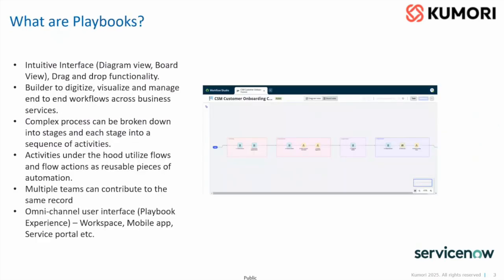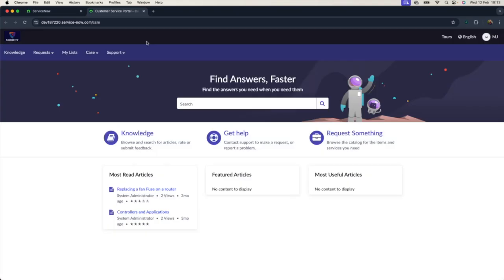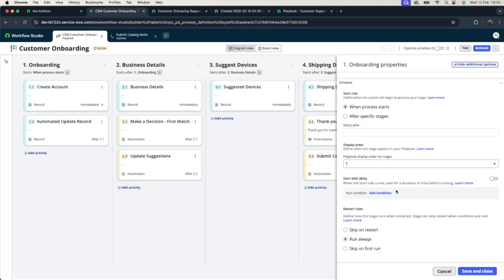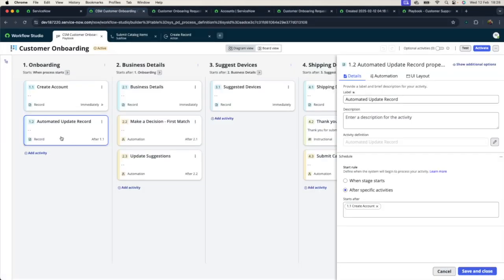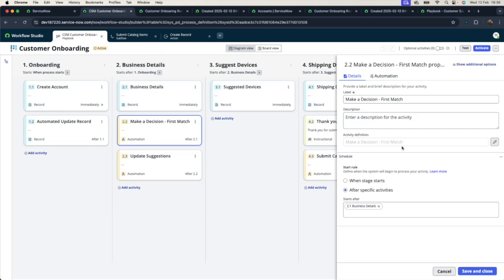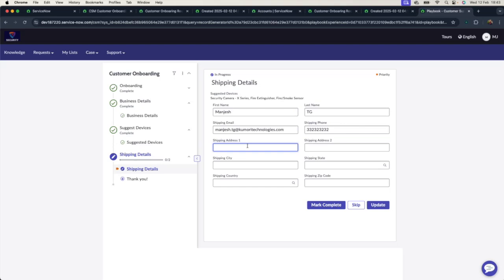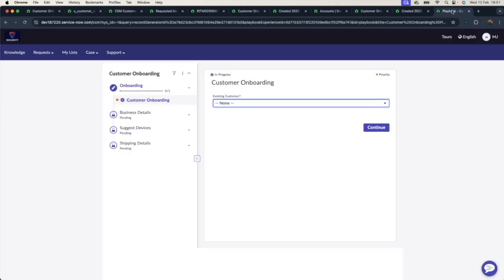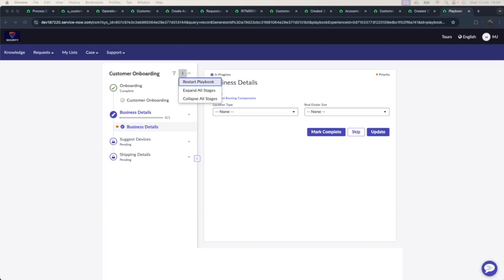Master ServiceNow Playbooks: Features, Benefits & Live Demo!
ServiceNow Playbooks are a game-changer for workflow automation! In this webinar, we break down everything you need to know—what Playbooks are, who can use them, when to implement them, and their key benefits. Plus, watch a live demo to see them in action!
What You’ll Learn:
✅ What are ServiceNow Playbooks?
✅ Who can use them & when to implement them
✅ Key benefits
✅ Live demo: See Playbooks in action!
Playbooks help organizations automate processes, improve efficiency, and streamline operations. Watch this session to learn how you can leverage them to boost productivity and optimize workflows.